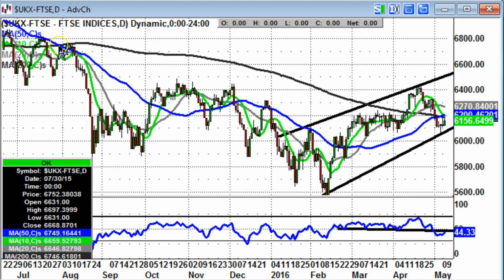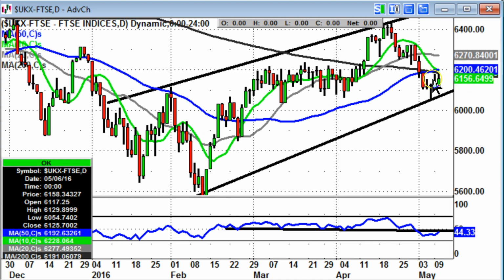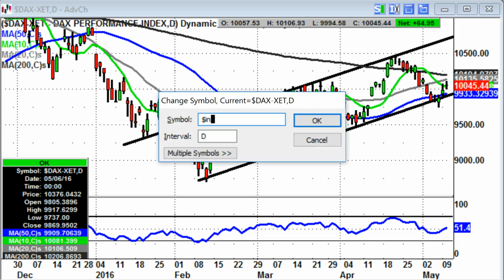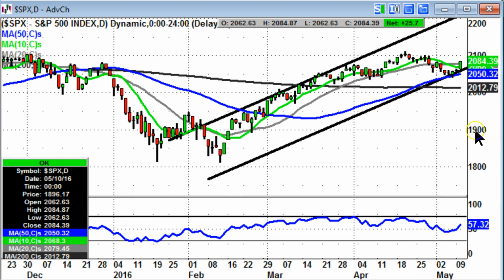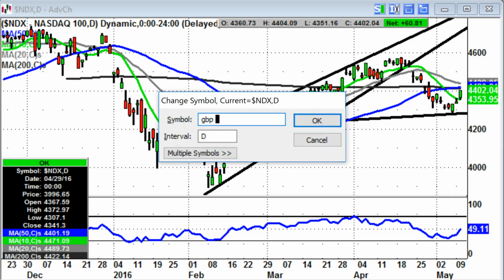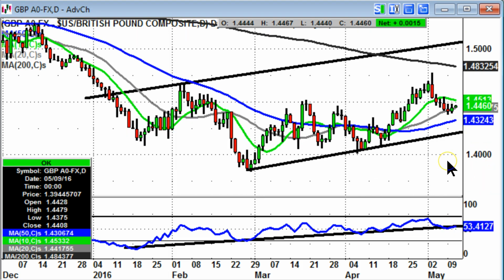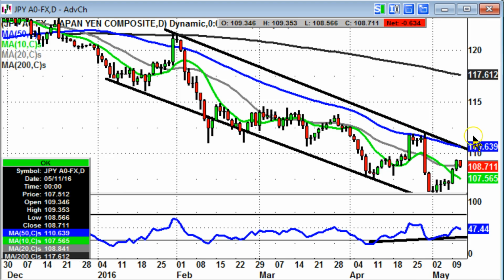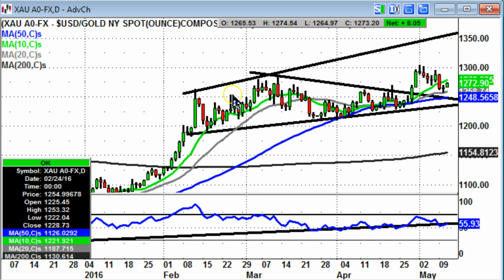TipTV Major Markets: 11 May 2016